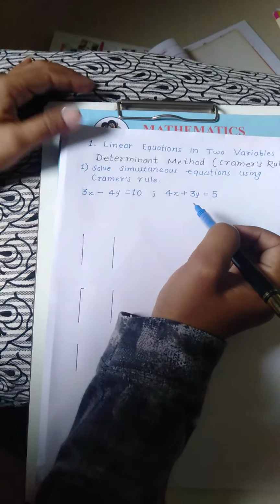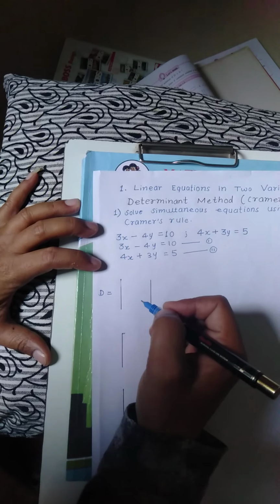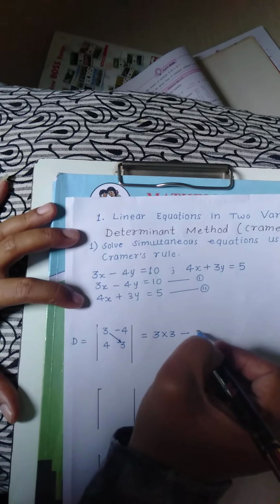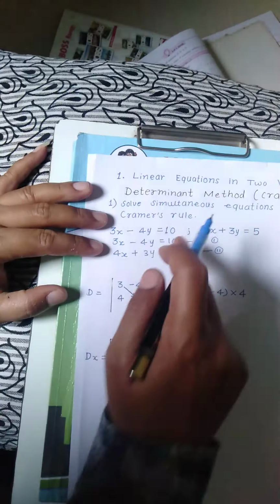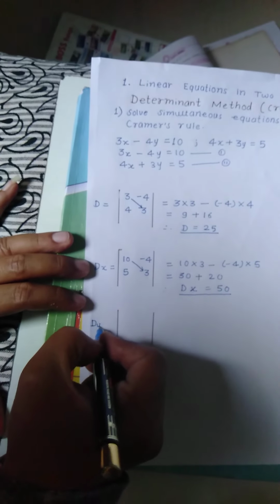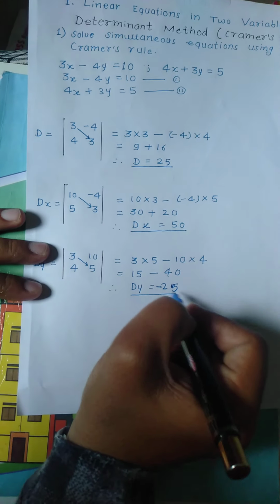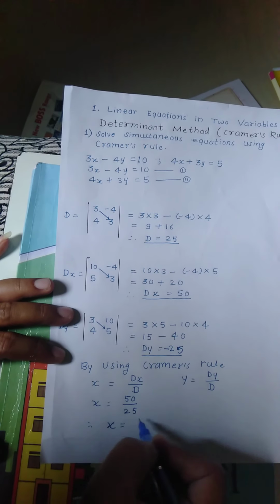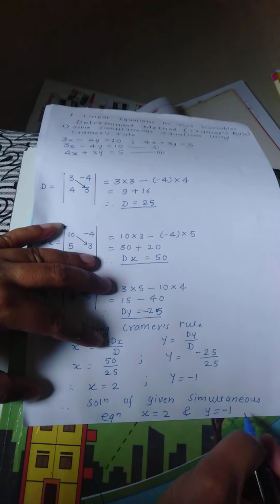Determinant Method, class 10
Algebra
Linear equation in two variable
Determinant method(Cramer's Rule)